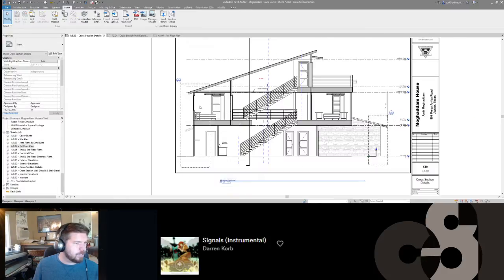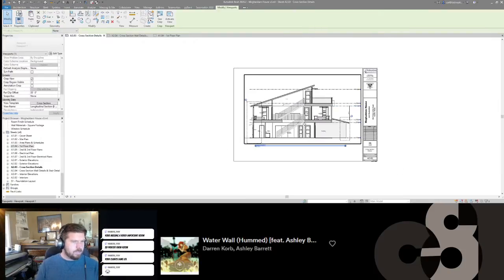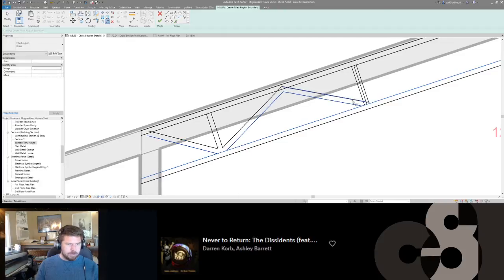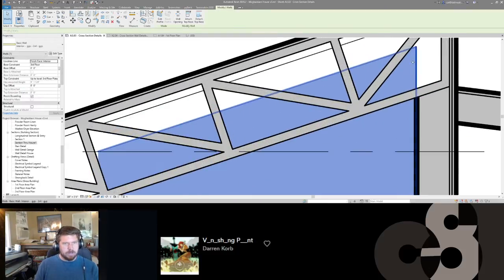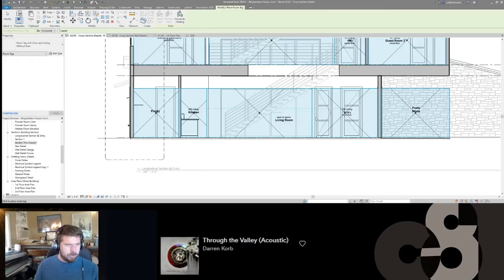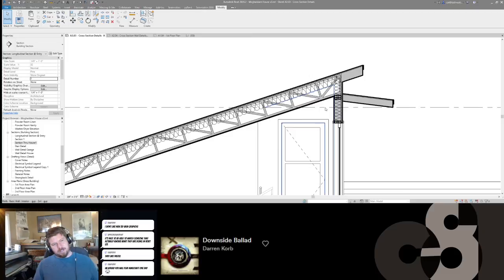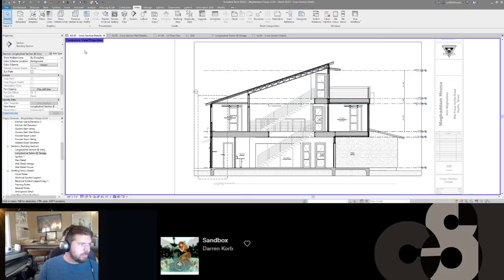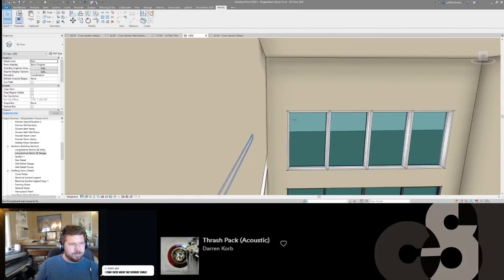Live [Quarantine] Architecture! - Residential Construction Drawings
Finishing up some Residential Cosntruction Documents in Revit.